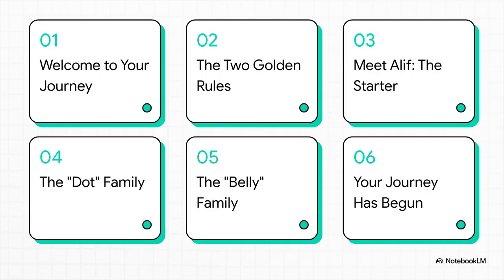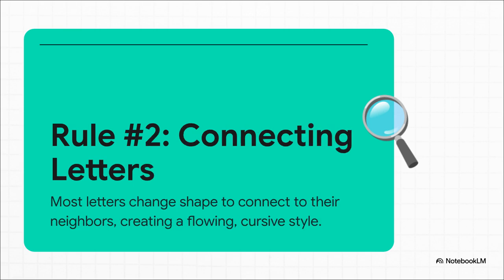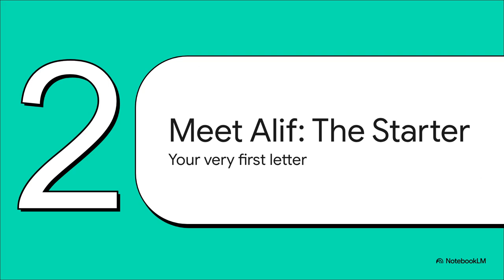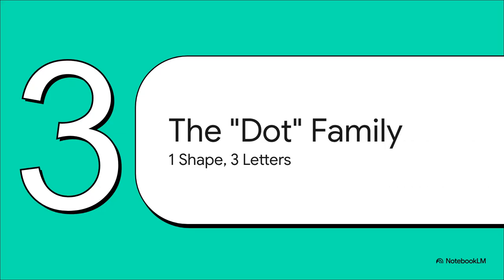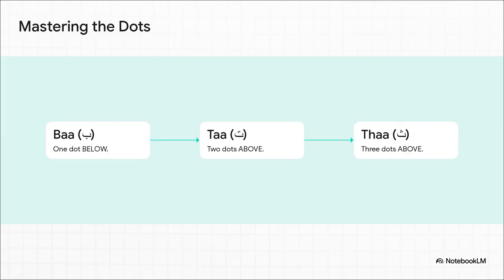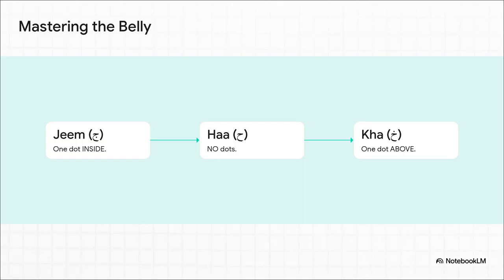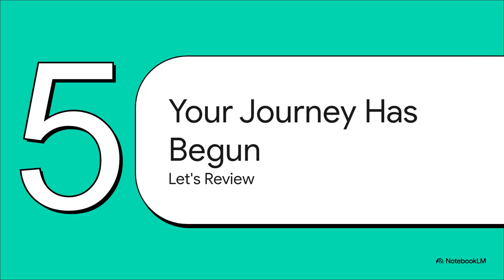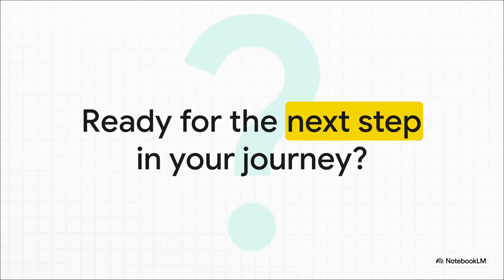Lesson 1: Arabic Alphabet | Learn the First 7 Letters (Alif to Kha)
Start learning Arabic today! Welcome to Learn Arabic - Read Quran! 👋 This is Lesson 1, where we start your journey to understanding the Arabic language. In this foundational lesson, we master the first seven letters of the Arabic alphabet (الحروف الهجائية), from Alif (ا) to Kha (خ).

Topics covered in the channel:
Arabic lessons for beginners,
Arabic learning,
Arabic learning for beginners,
Learning Arabic,
Arabic language learning for beginners.

What You Will Learn:
- The essential Right-to-Left writing direction.
- How the 'dot system' groups similar letters (Baa, Taa, Thaa).
- The crucial rule of Non-Connecting letters.
- How letter shapes change (Initial, Medial, Final).

Timestamps

0:00 - Welcome to the Arabic Alphabet
0:20 - Your Game Plan to Learn Arabic
0:40 - Rule 1: Right-to-Left Reading Direction in Arabic
1:05 - Critical Rule 2: Understanding Connecting Letters
1:41 - The Non-Connector Letter: Alif (I)
2:16 - Arabic Letters: Ba (ب), Ta (ت), Tha (ث) and the Dot System
3:20 - Guttural Sounds: Jeem (ج), Haa (ح), Kha (خ) Explained
4:22 - Final Review and Next Steps

Editorial Transparency:
While I utilize technology to assist with narration, visual structure, and presentation, I maintain 100% editorial control over all content. Every Arabic lesson, translation, and script is based on my personal research and linguistic knowledge. I manually review and edit every video to ensure it meets the highest standards of accuracy for learners of the Holy Quran and the Arabic language. These tools help me bridge technical gaps so that the focus remains entirely on the beauty of the language.

To bring you high-quality educational videos, I use tools for narration and production. Please note that all scripts and Arabic teaching materials are personally curated, reviewed, and edited by me to ensure linguistic and scriptural accuracy.

*The intellectual and educational heart of this channel remains human-led.*

Transparency & Privacy: To protect my privacy and bridge technical gaps, I utilize tools for narration and production. However, all lessons and scripts are personally researched, written, and 100% human-verified for linguistic accuracy by me as a native speaker and a professional linguist.

*The heart of this channel remains human-led.*